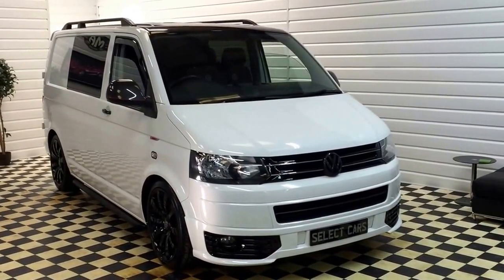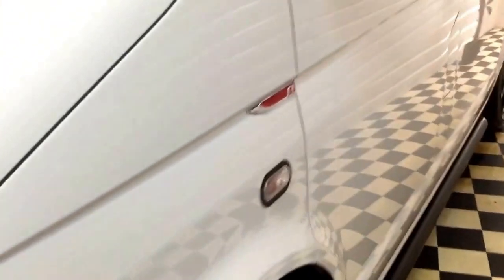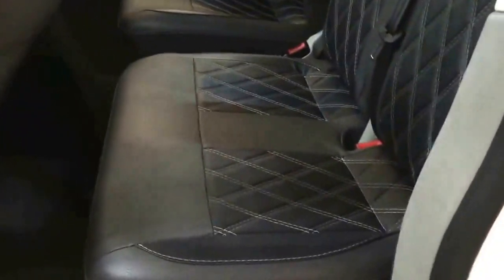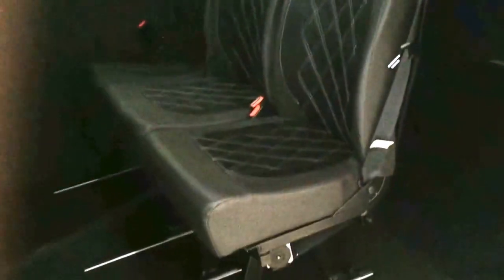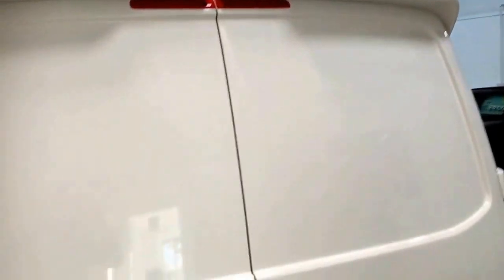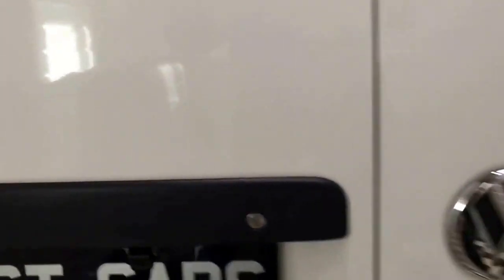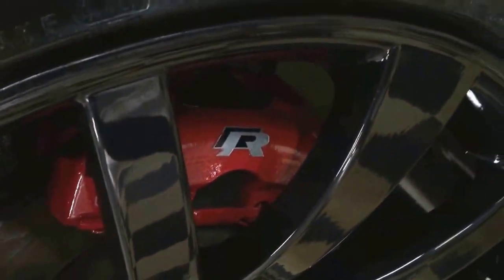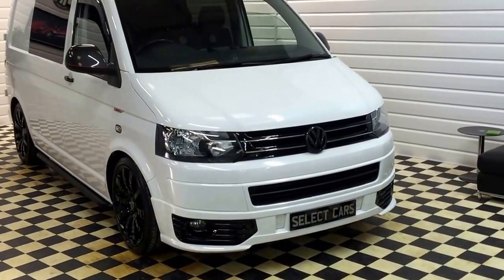2013 63 Volkswagen Transporter 140bhp ~ Leather ~ Nav ~ Rear DVD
Here we offer for sale another desirable VW Transporter Kombi van. Presented in Candy White with contrasting black full leather interior this tastefully upgraded van stands out from the crowd. There is the added benefit of no VAT to be added to the sale price. As with all our Transporters, it is in excellent all round condition and boasts a host of desirable features:

REMAP TO 140BHP ~ 20" ALLOYS ~ SPORTLINE KIT INC FULLY ADJUSTABLE SUSPENSION ~ BLACK SIDE BARS & ROOF RAILS ~ FRONT FOGS ~ REVERSE CAMERA ~ SAT NAV WITH WIFI ~ 15.6" HD REAR DVD SYSTEM ~ FULL BLACK LEATHER INTERIOR ~ FULLY CARPETED ~ RED 'R' BRAKE CALIPERS ~ 'R' BADGING ~ GLOSS FRONT GRILL

This Transporter has covered just 46952 miles and has a full service history, having just been serviced at Volkswagen in December 2016. It has also just sailed through it's MOT with no advisories.

Supplied with 2 keys, full book pack and six months Autoguard Premium warranty.

Please call Andy on 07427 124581 to arrange a viewing or to discuss this vehicle.

£20950